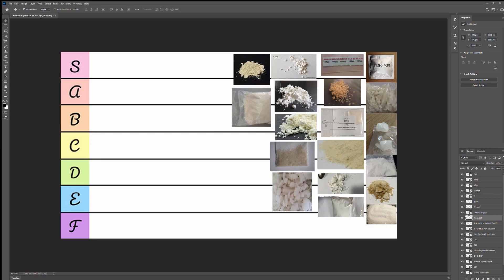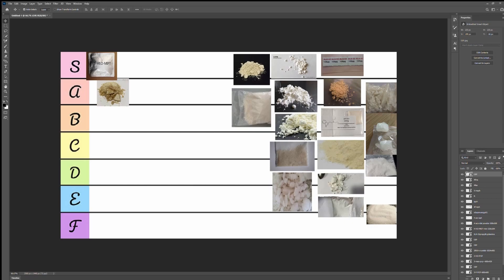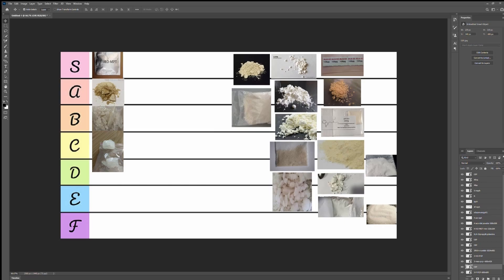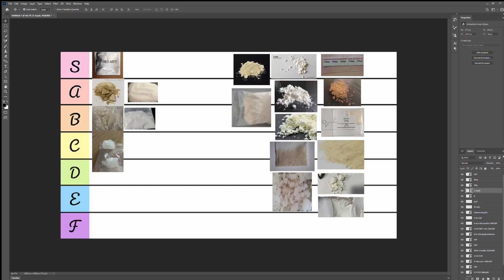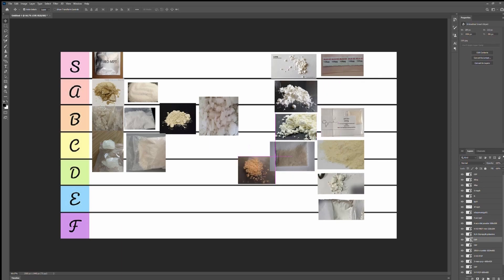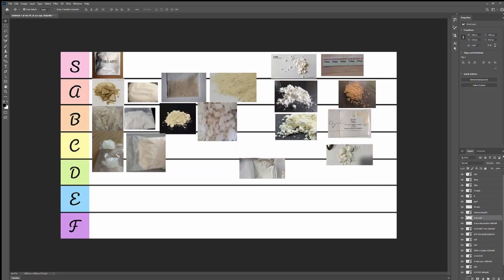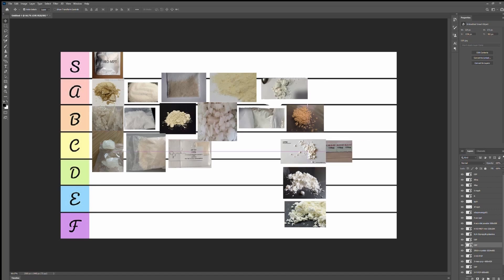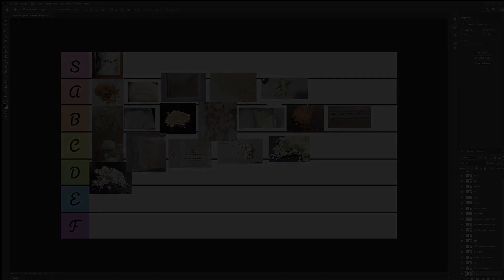Ranking My Best & Worst Research Chemicals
*Stay High Stay Lifted!*

*Always practice Harm Reduction. Better to be SAFE than sorry.*
Harm Reduction & Substance Information Sites:

*I DO NOT CONDONE THE USE OF ANY PSYCHOACTIVE SUBSTANCE BE IT LEGAL OR ILLEGAL*